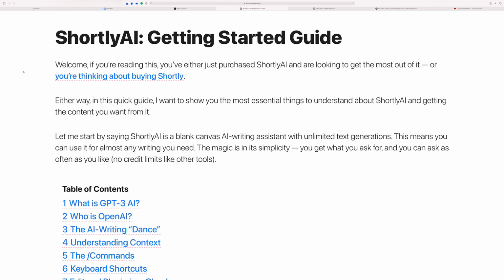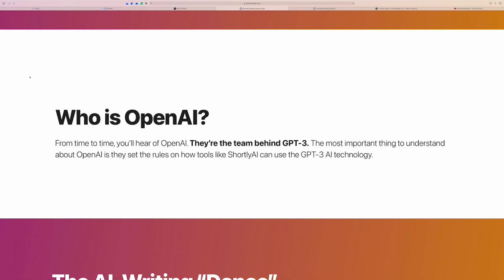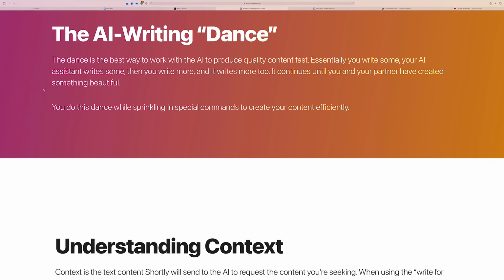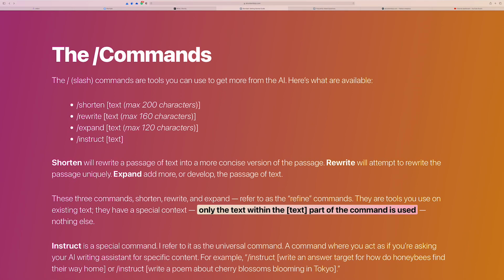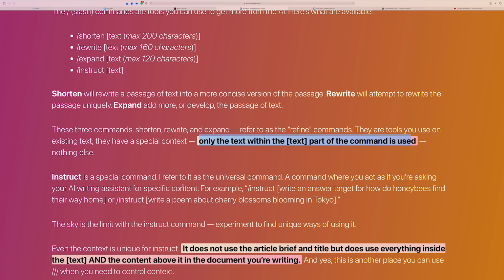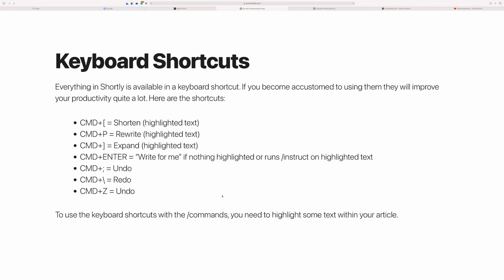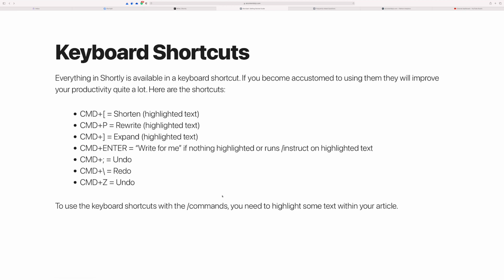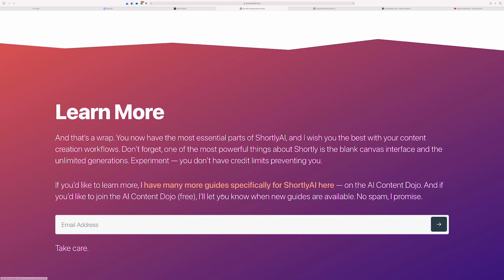ShortlyAI: Getting Started Guide; Make the Most of this Fantastic GPT-3 AI Writing Tool